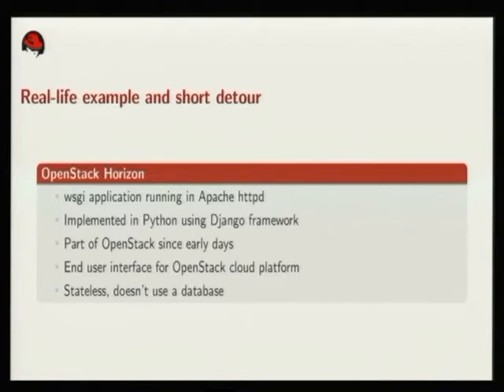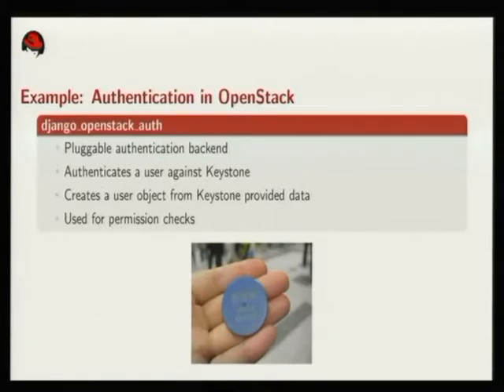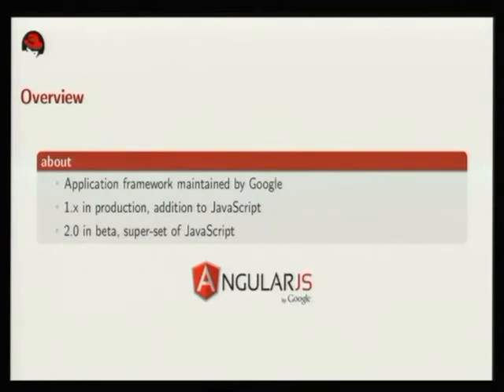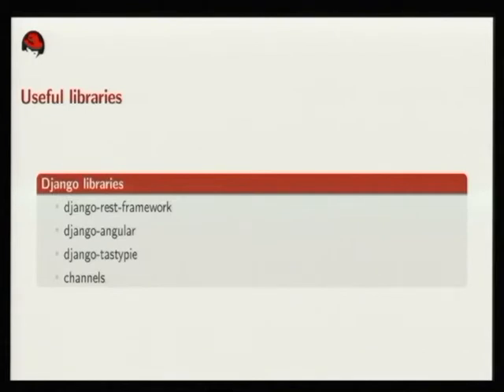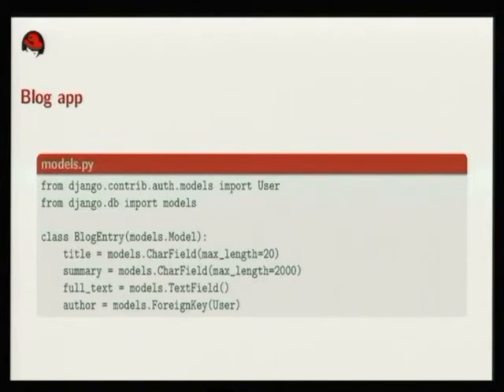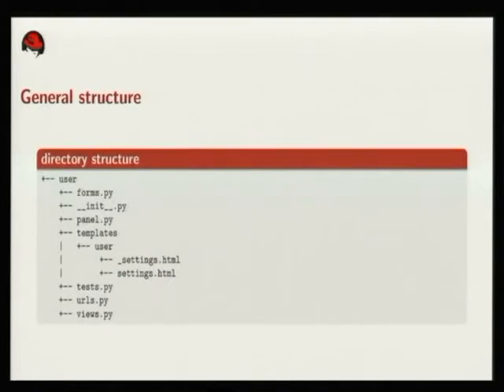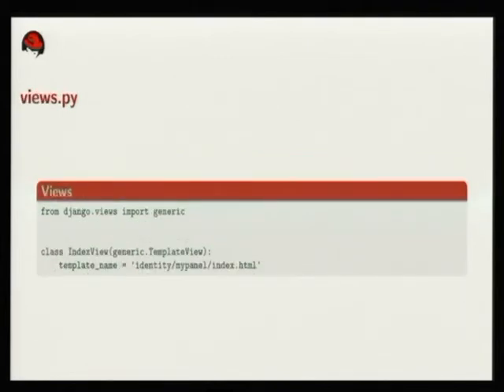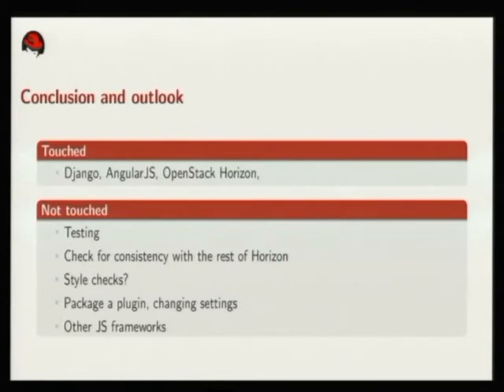Introduction to modern webapps using django and angularjs - Matthias Runge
The following is indendend to give an overview on web application
development these days, especially under the light of restful apis
already used in projects like OpenStack.

OpenStack Horizon is moving from a pure python application to more responsive interface for end users to a OpenStack cloud.